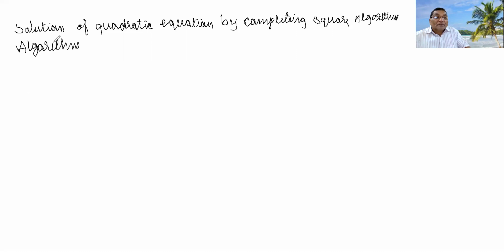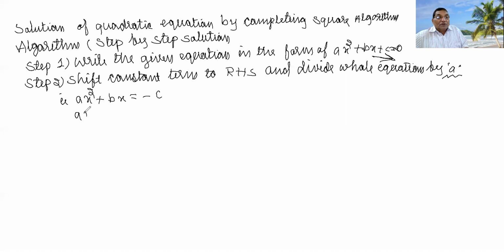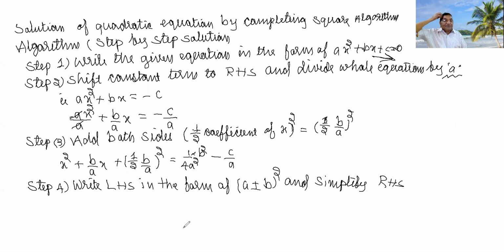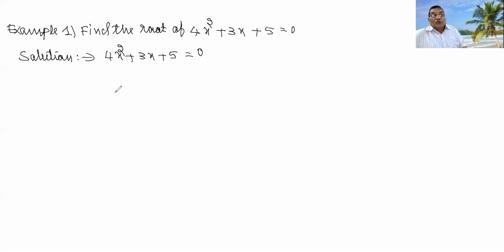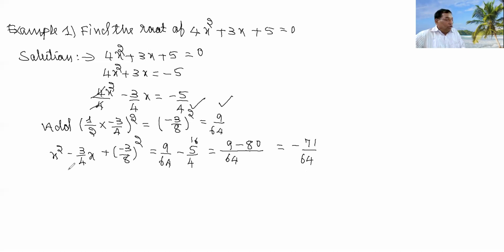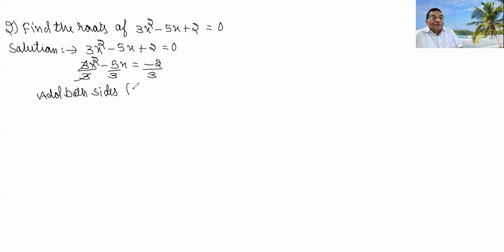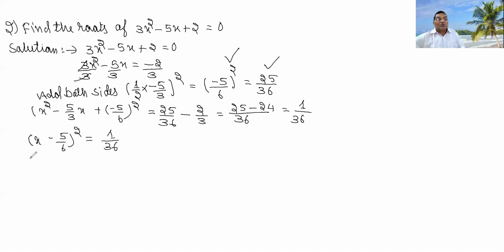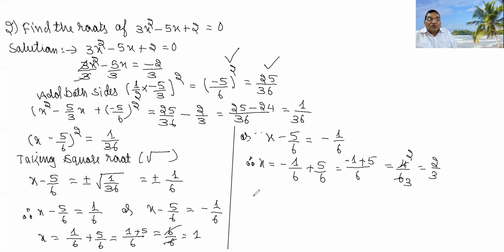Quadratic equation by completing square algorithm